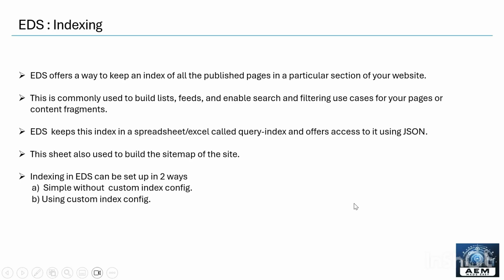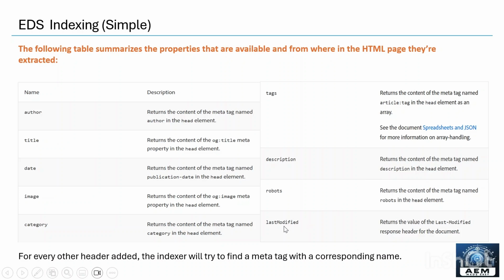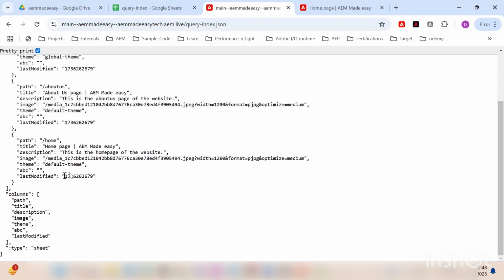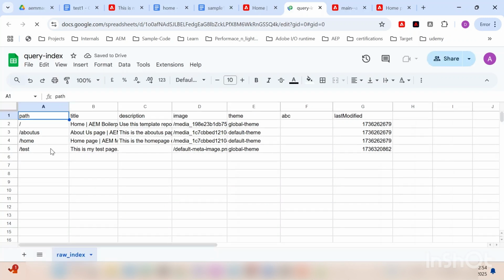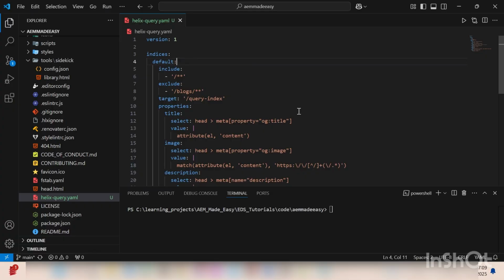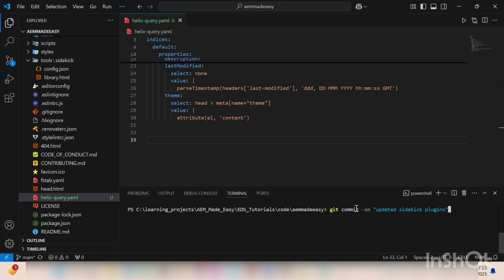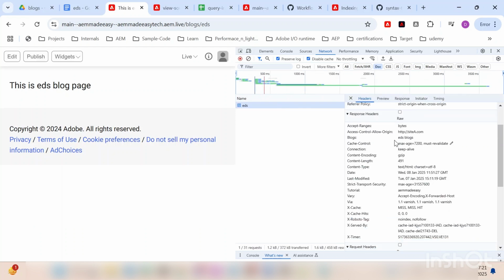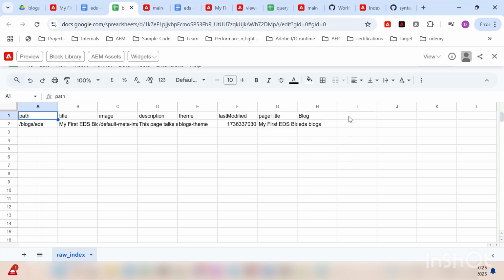EDS #10 | Indexing in EDS | How to add custom index configuration and create separate index files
1 ) Simple indexing in EDS
2) How to create custom index configuration in EDS
3) How to index custom properties in EDS
4) How to create to separate target index files for different section of your site